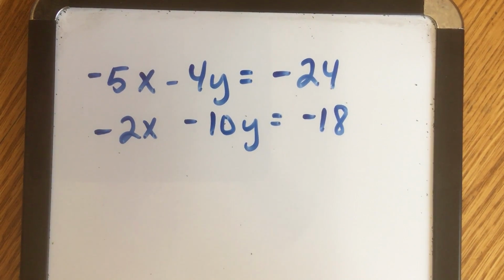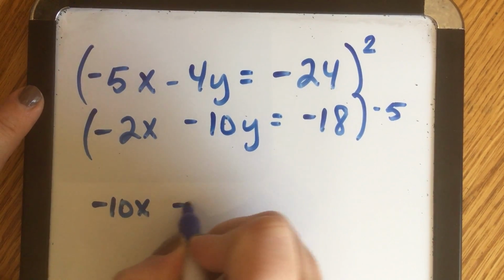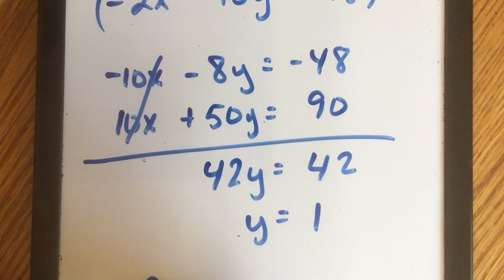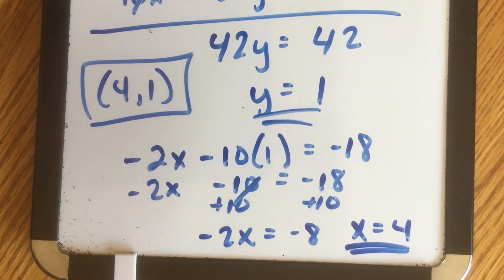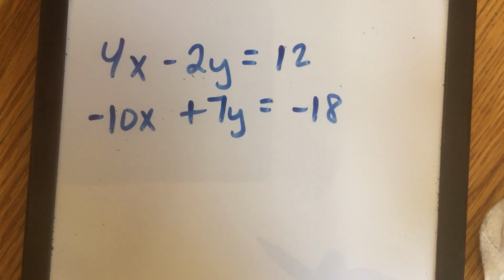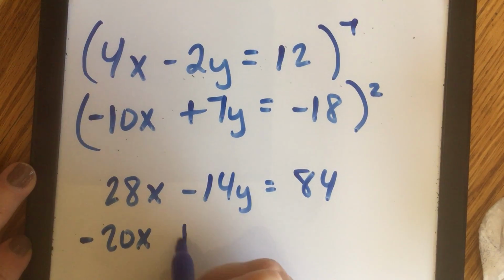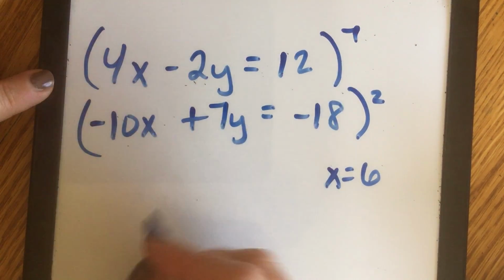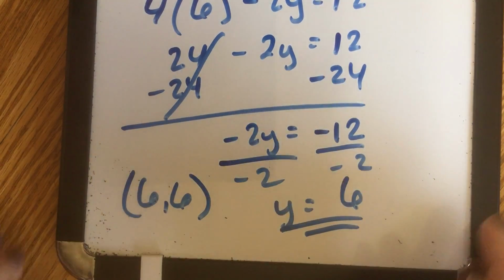Solving a system of equations by multiplying both equations